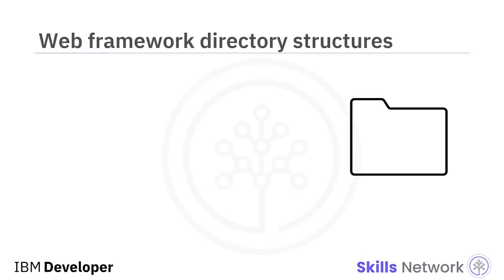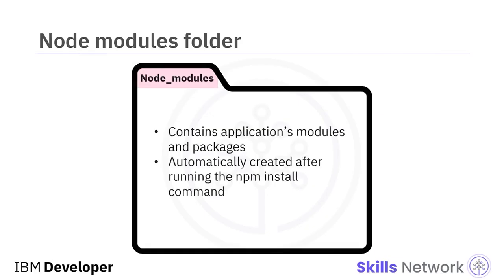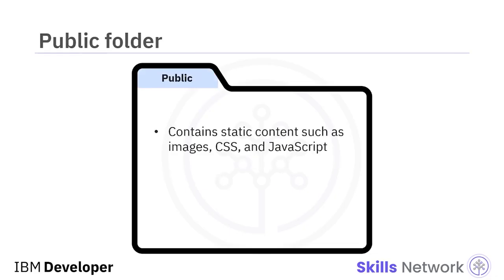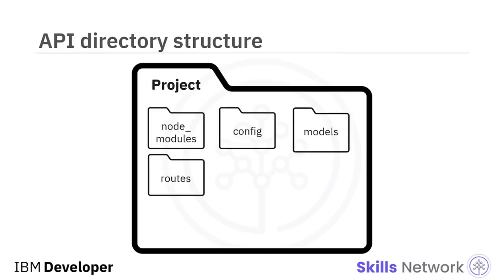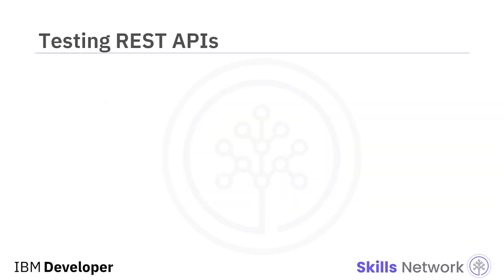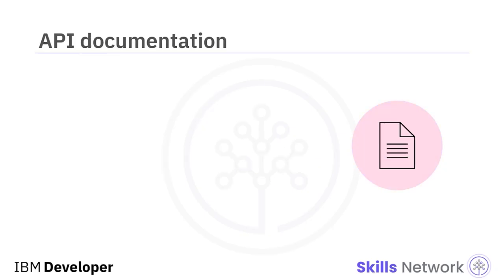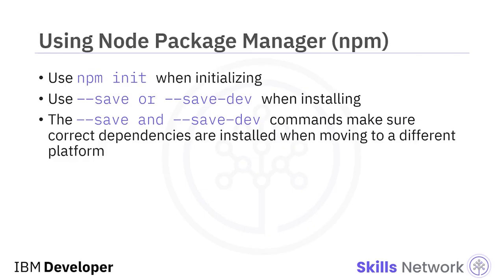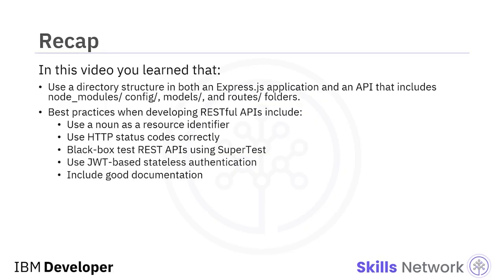Express Best Practices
Learn the best practices for Express.js and discover how to build clean, secure, and scalable Node.js applications. In this video, you'll explore proven techniques for organizing your Express project, handling errors, managing middleware, and improving application performance.

Following Express best practices will help you write maintainable code and develop production-ready backend applications.

🚀 In this video you will learn:

Best practices for Express.js development
How to structure an Express project
Effective use of routing and middleware
Error handling and debugging techniques
Security and performance optimization tips

Perfect for developers learning Node.js, Express.js, and backend development.